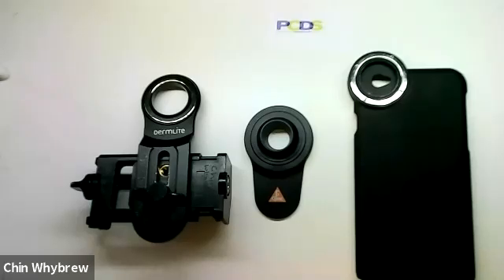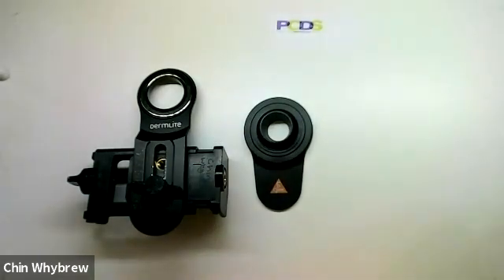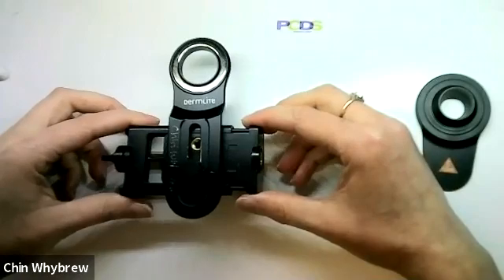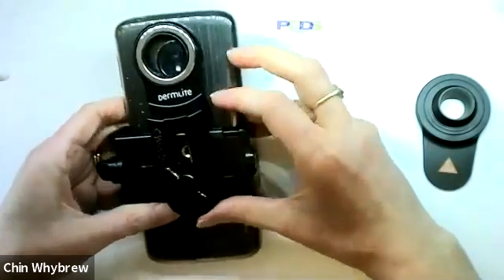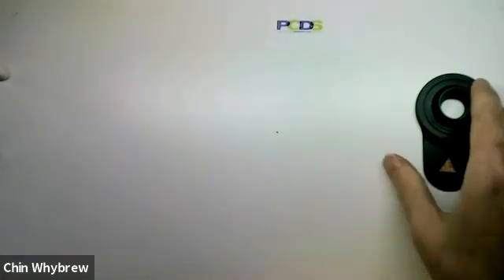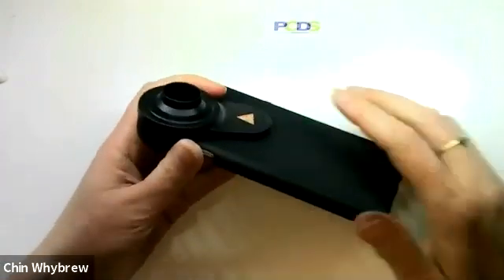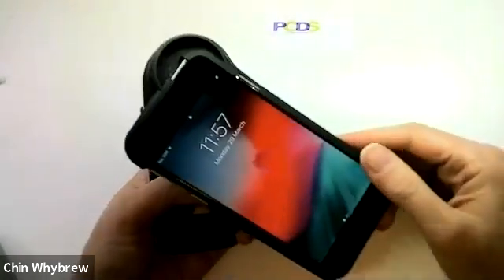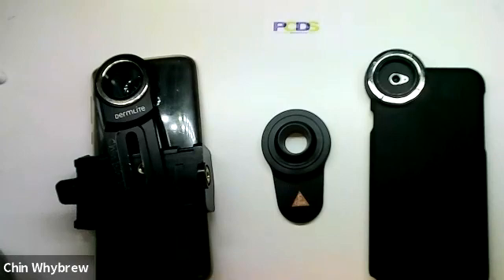Dermatoscope Review - Phone Adaptors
Dr Chin Whybrew shows you some of the phone adaptors available and compatible with the scopes we have shown